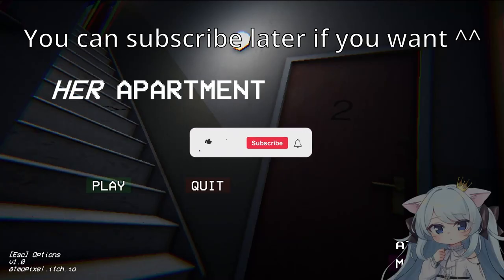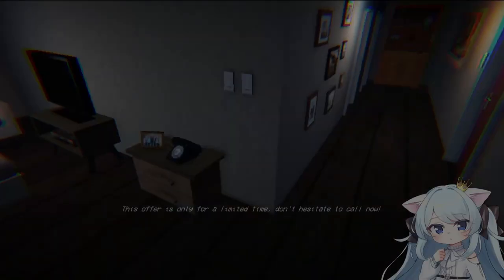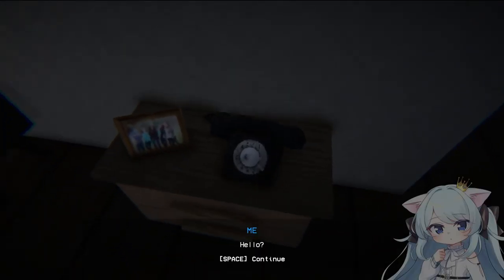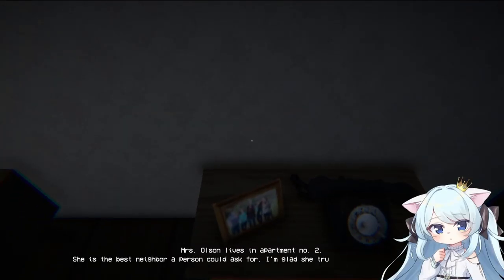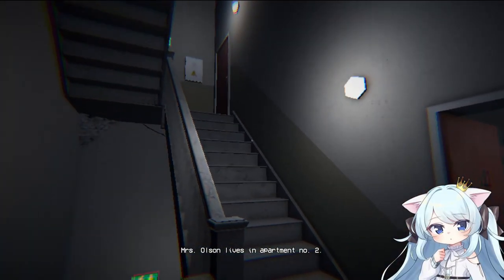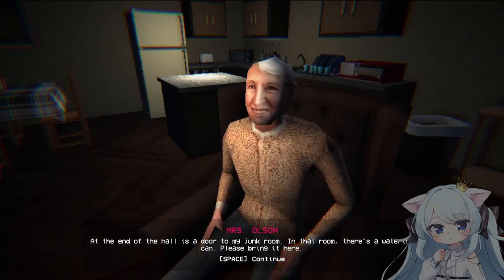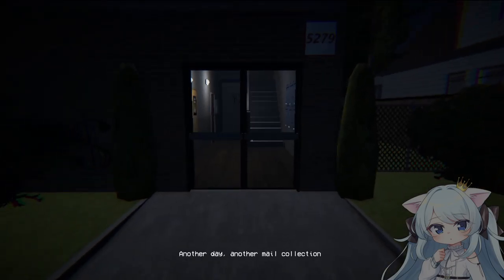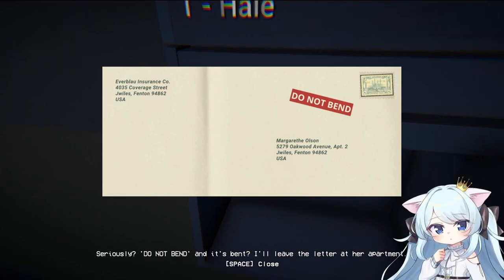House sitting for an old lady. What could go wrong? Her Apartment - Babiniku | バ美肉 vtuber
Her Apartment is a PSX style indie horror game where you do some house sitting for an old lady and her cat. However there may be an escaped lunatic stalking you.  By the way I'm babiniku loli |バ美肉 vtuber  and use a voice changer.

私はホラーゲームをプレイするかわいいロリバビニクVtuberです。

Chapters
Jump scare intro 00:00
Game start 00:31
Meme outro 25:10